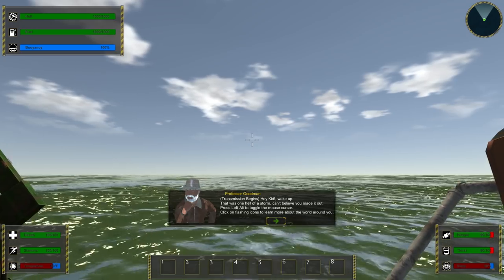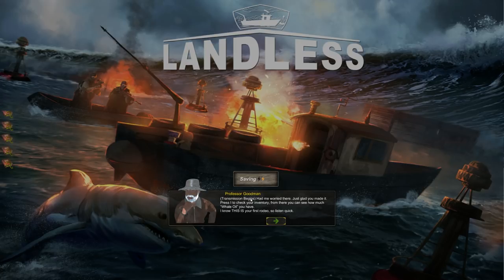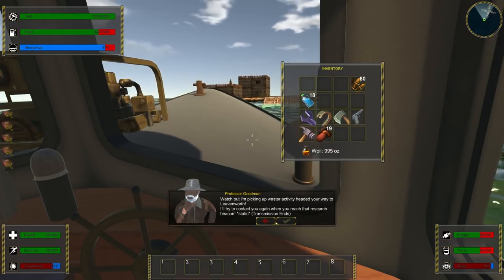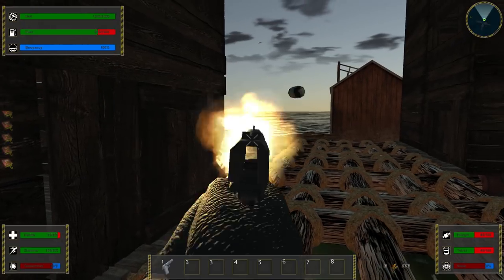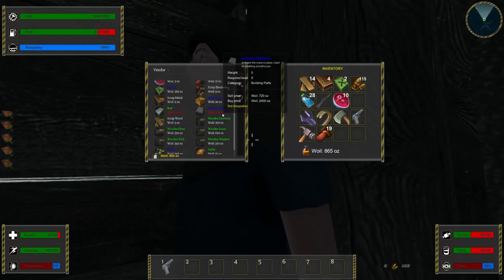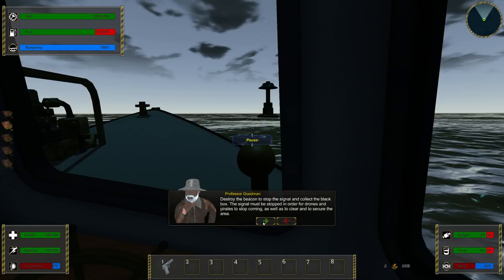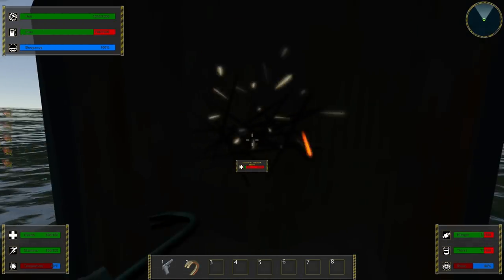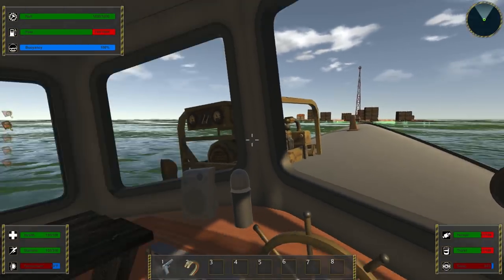Landless Gameplay - "WATERWORLD BOAT SURVIVAL?!?" - Let's Play Walkthrough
Welcome to my Hermit's Look at Landless!  This is a PC gameplay walkthrough in 1080p HD.

About Landless:

Survive, Craft, Build, Discover, Hunt, Salvage, Farm, and fight off pirates on the open ocean. Conquer the high seas in this post-apocalyptic water world where settlements are built and raided. Experience it all in Landless!

Experience a rich beautiful ocean filled with life and treasures… Immerse yourself in a dynamic weather system that directly affects the ocean and world around you. Survive the harsh elements. The ocean currents are constantly roaring and ripping, will you be able to tame Landless?

Find food by either fishing, hunting, or salvaging. Stay quenched by drinking precious fresh water. The sea can be a cold place, stay warm by keeping yourself dry. Don’t forget to rest after a long day at sea! Keep an eye on your health to stay alive!

Craft parts and equipment to help you on your survival. Configure modifications and upgrade parts to improve your boat or other structures you’ve made. Cook food to prevent food poisoning or distill wood alcohol to help make more Biofuel.

Build Buoys that can be upgraded to specialty structures such as Hydro Turrets or Sonar Buoy. Construct your own watercrafts and water structures to establish your own settlement. Craft and place furniture and devices with interactive functions.

Explore a world filled with wild sea life, floating debris, aircrafts, watercrafts, and people. Use radar or sonar to detect objects from a distance. Encounter immersive events that can lead to rare loot. Meet new strangers, flotillas, and settlements. Will you engage in trade? Attempt to recruit? Or raid and pillage? Above and below, there will always be something exciting to discover and do!

Fight off hostile creatures or hunt down docile ones. Attempt to kill a great whale to collect its valuable whale oil. Shoot down birds for sport or food. Be careful not to get too carried away, all that blood could attract unwanted attention.

Venture into wreckages to find rare parts that can't otherwise be crafted. Salvage and sink enemy boats. Wide crafting selection. Anything can be salvaged in a sea of junk.

Cast out your fishing pole and try to reel in the fish, not so easy for a rookie.

Ever wonder how you came in possession of such a fine fishing vessel? Commandeering a boat from a pirate fleet was the only way to escape. It also didn't help taking a rare artifact from the pirate captain. Now there's a bounty on you by all pirates. Defend yourself as fleets of pirates will search and destroy. As your power and influence increases so will the desperation of the pirates.

Procedurally generated ocean allows random events, objects, people, flotillas, and settlements to give a custom created world every new play. Even as you venture out watch as the world forms around you, bringing new and unique challenges.